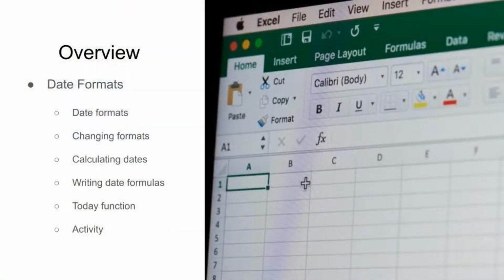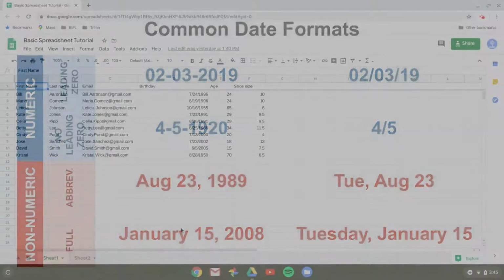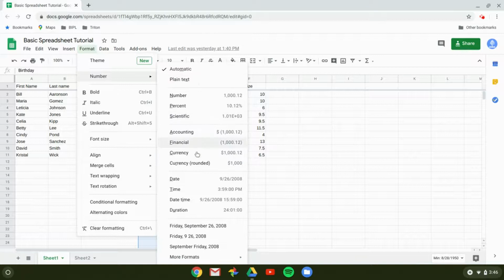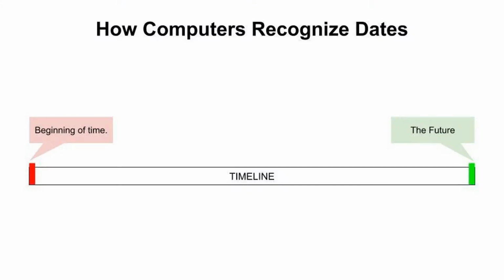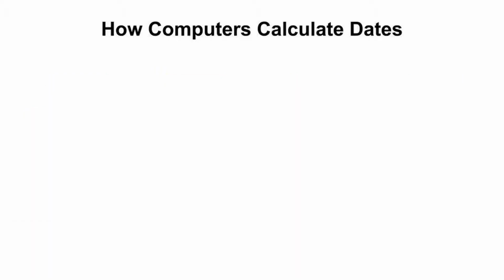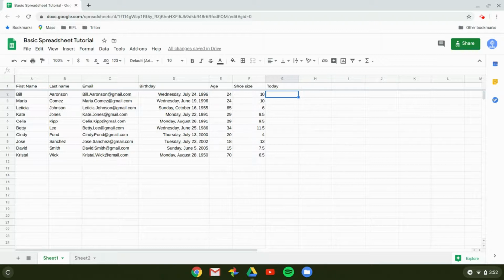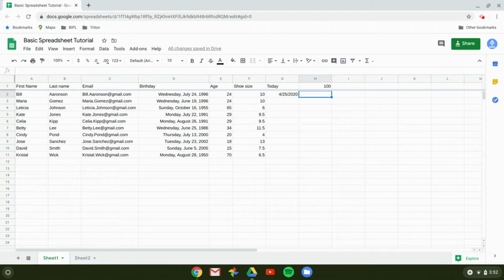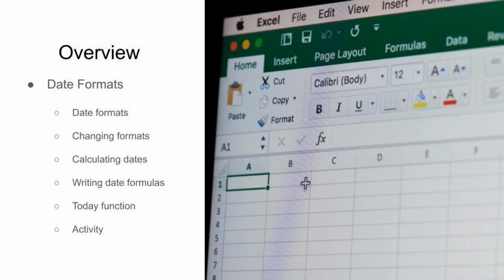Dates Spreadsheets E4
Basic Spreadsheet video tutorial.
Learn to tips and tricks to create powerful spreadsheets for work, home, and school!

In this video we learn about different date formats, how a program understands dates, how we can use that to calculate our own dates, and we learn how to use the =TODAY() function.